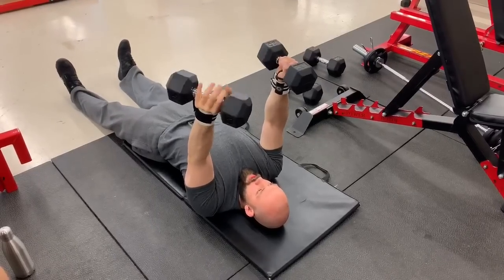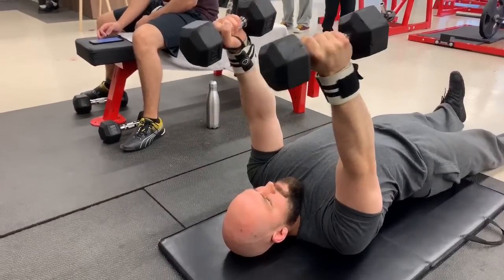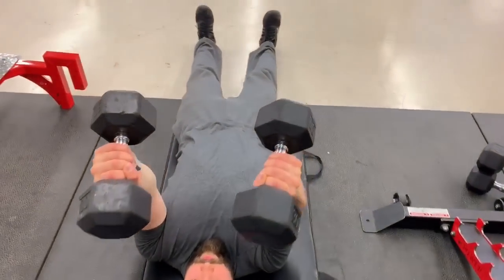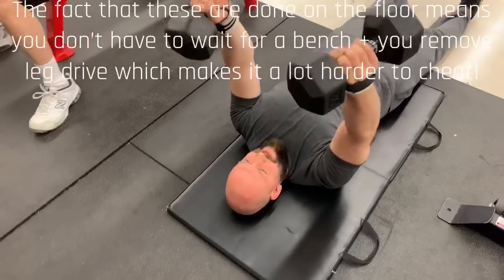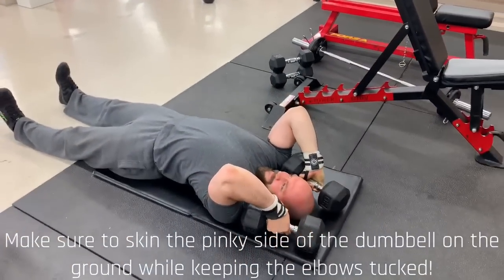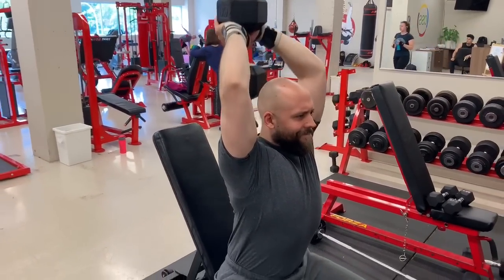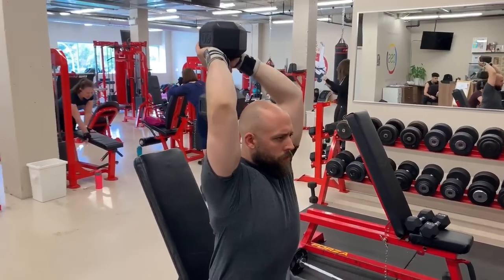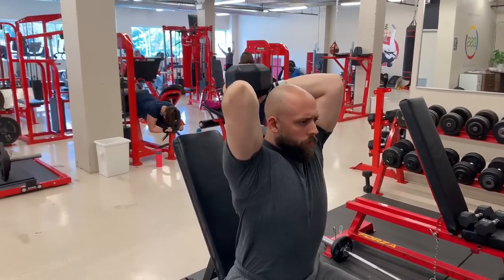2 Tricep Isolation Lifts You’ve NEVER Tried Before!